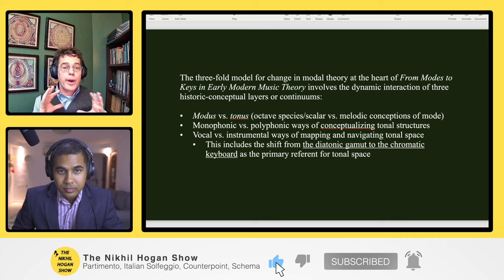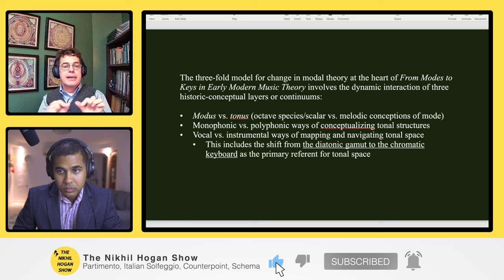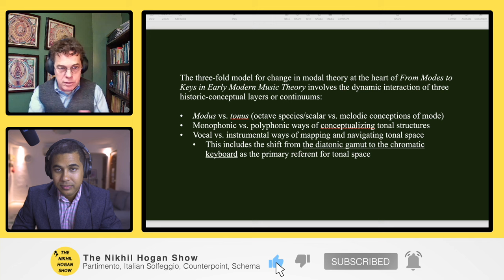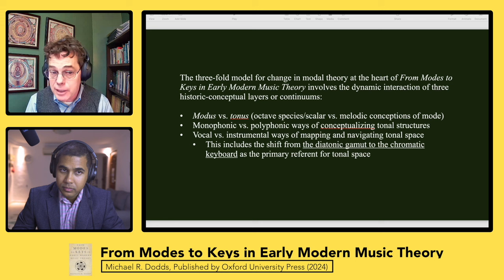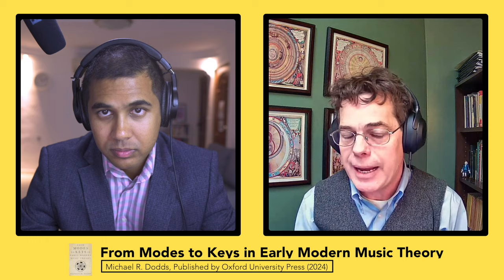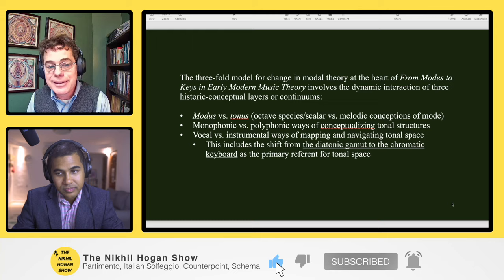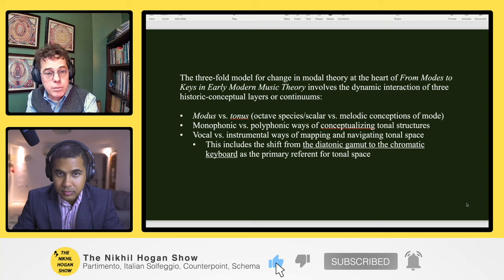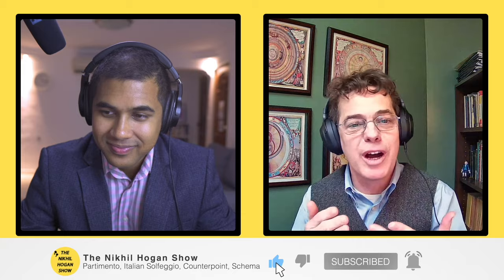The three-fold model for change in modal theory (feat. Michael R. Dodds)